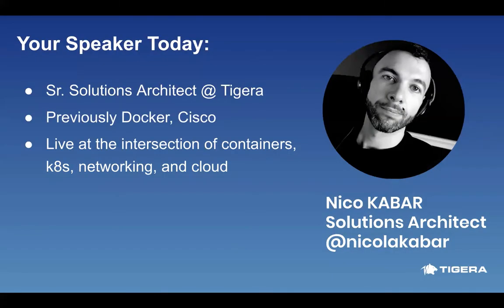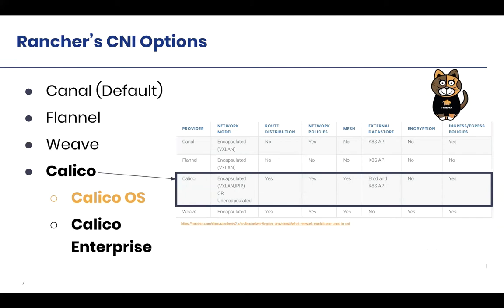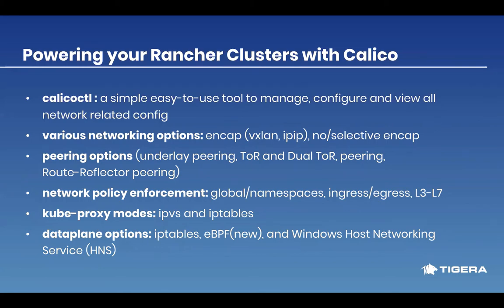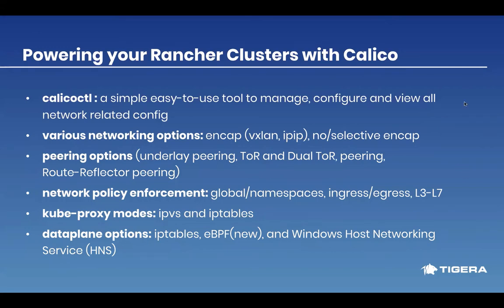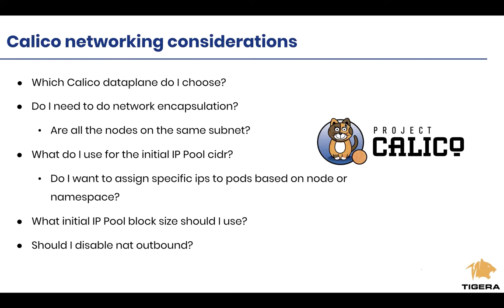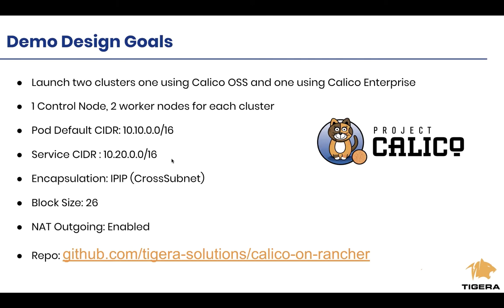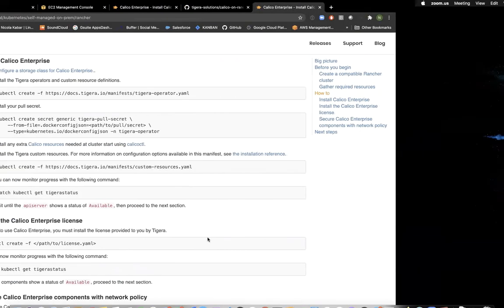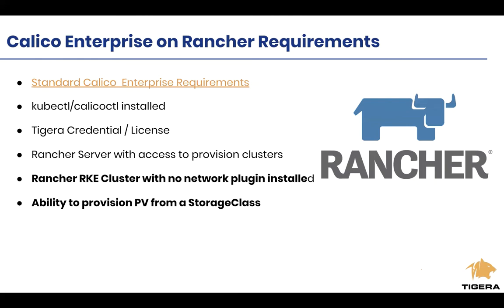Getting up and running with Calico Enterprise on your Rancher K8s Cluster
In this training and demo you’ll learn about the various networking options available to you in Rancher and considerations to take into account in order to select the best option for your environment. We will also showcase how to bootstrap and configure your Rancher cluster along with sample policy deployments.

What you will learn:
- Understand the available networking options for your Rancher cluster
- Learn about the pros and cons for various networking options
- Explore some of the advanced capabilities of Calico Enterprise on Rancher